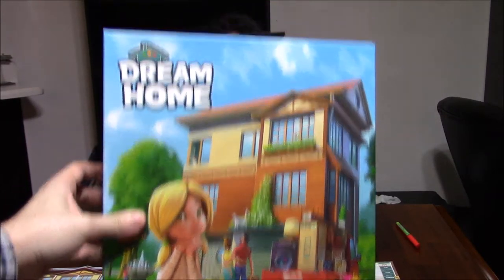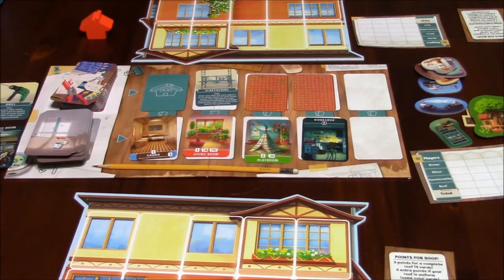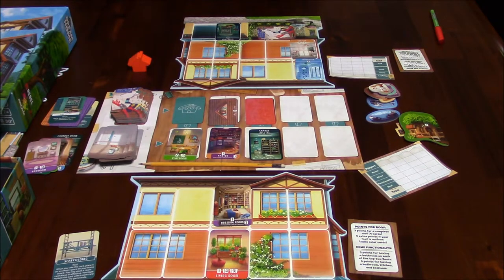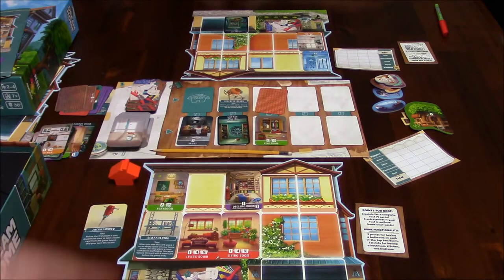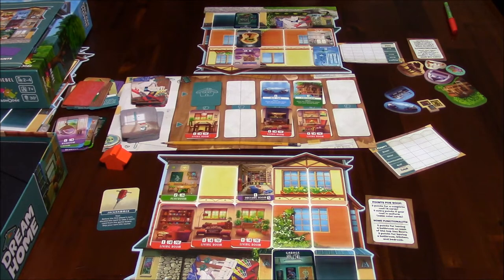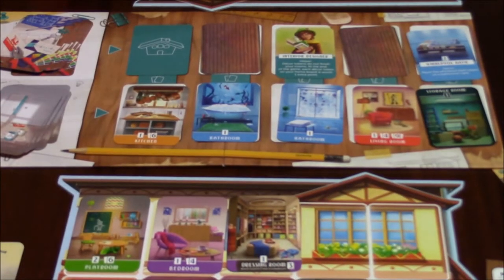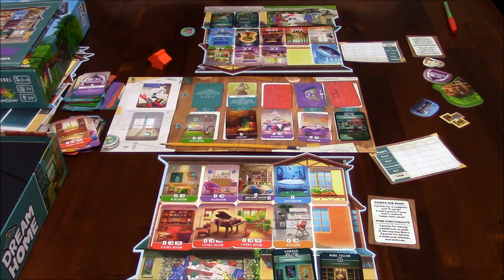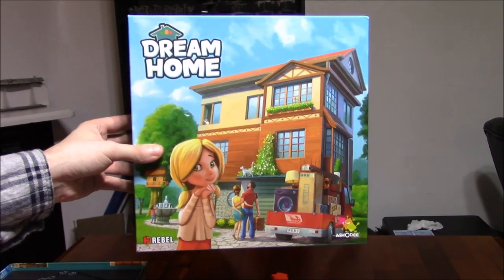DGA Plays Board Games: Dream Home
Dream Home Board Game Gameplay / Let's Play Video